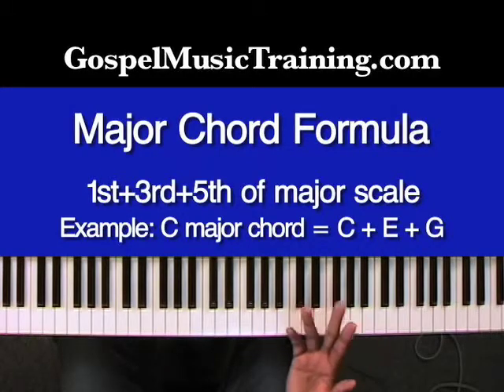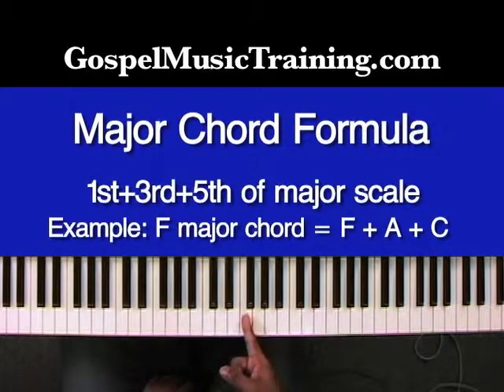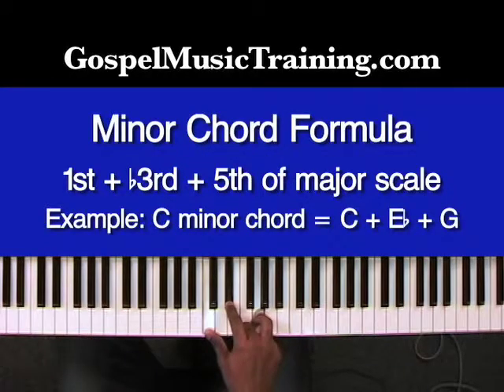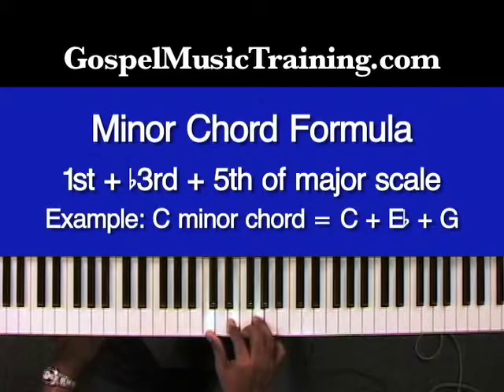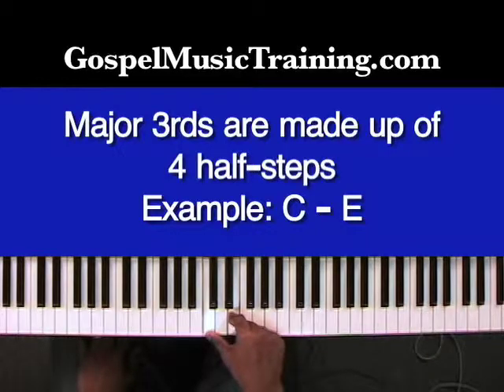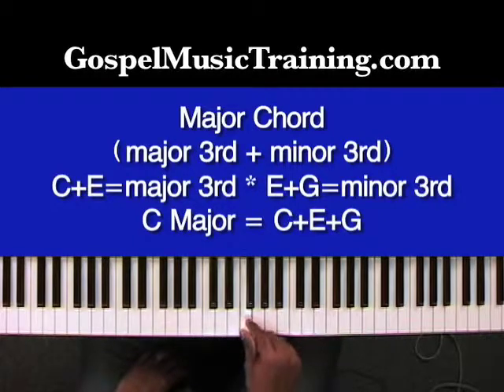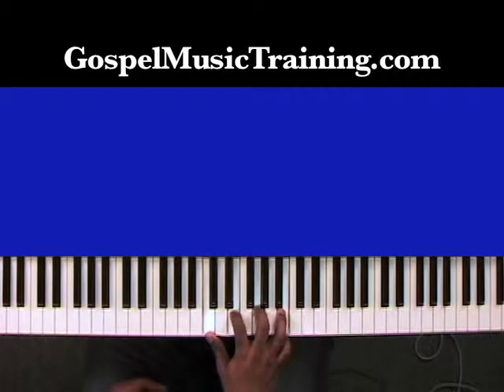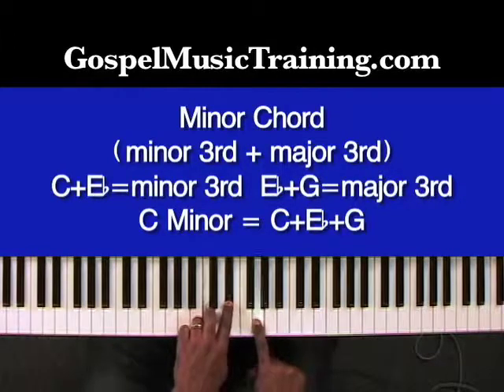02 Chord Quality vs Quantity